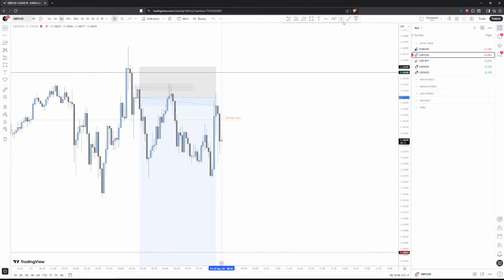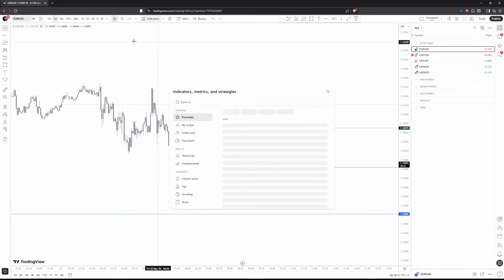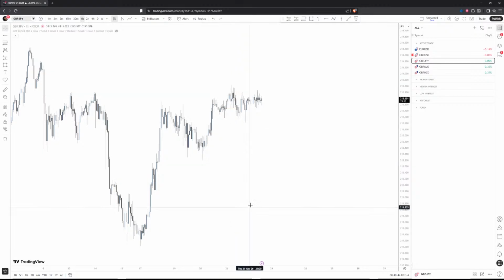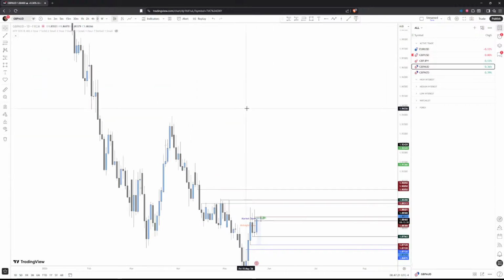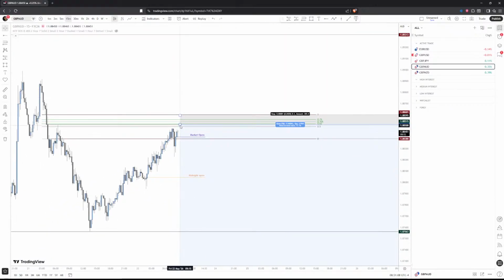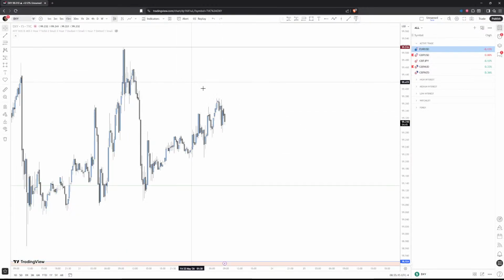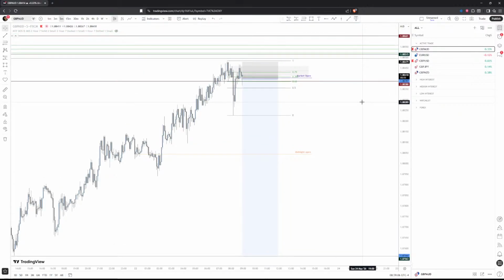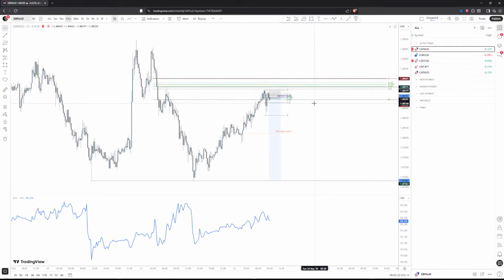79/1000 Days of Trading pt2